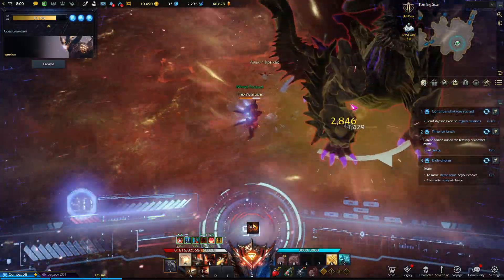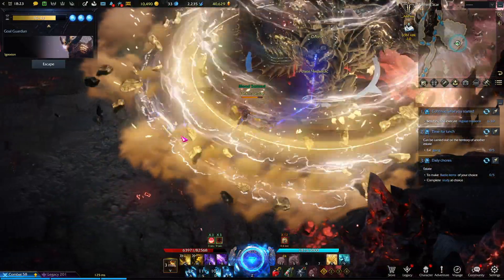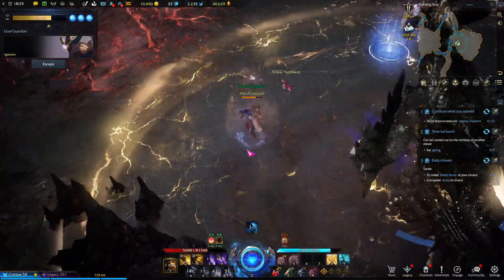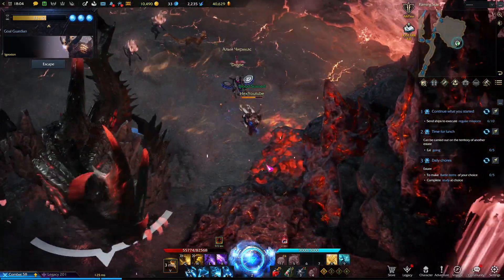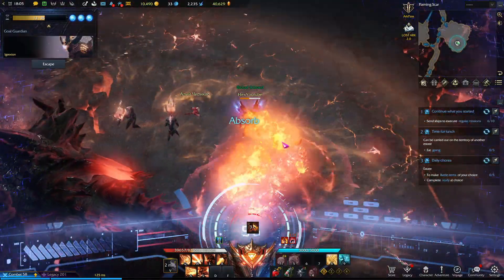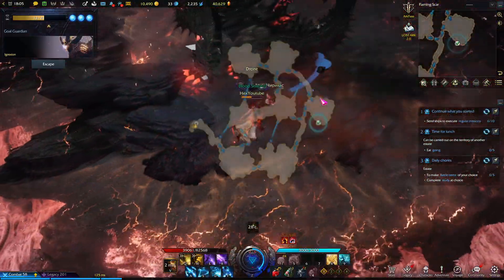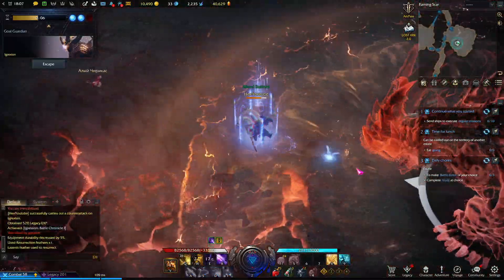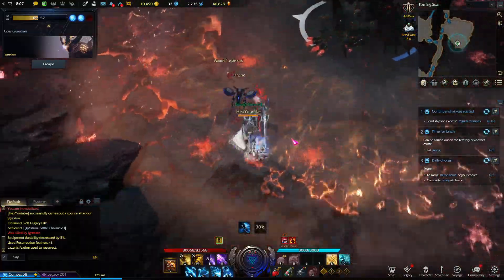igrexion Mechanics lost ark Guide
00:00 intro
00:28 Stagger check
00:47 Phase 2 debuff explain
01:34 boss down attack (P2)
01:47 phase 3 debuff explain
03:22 boss down attack (P3)